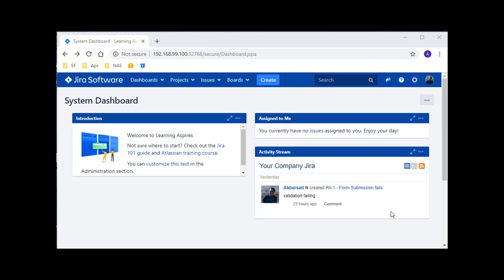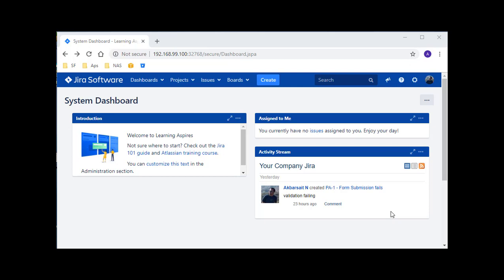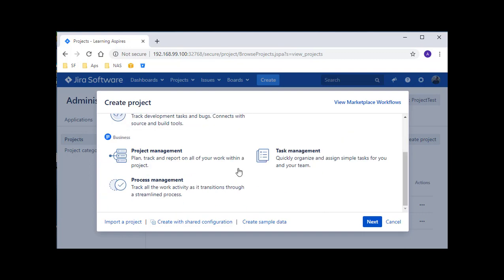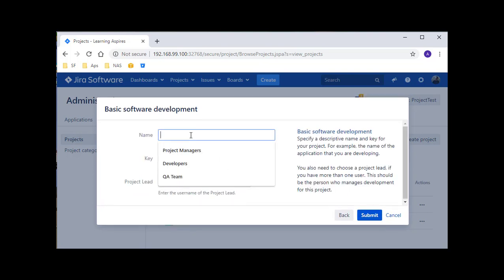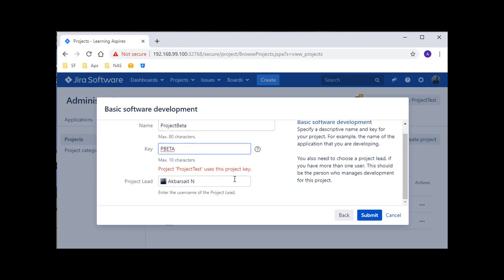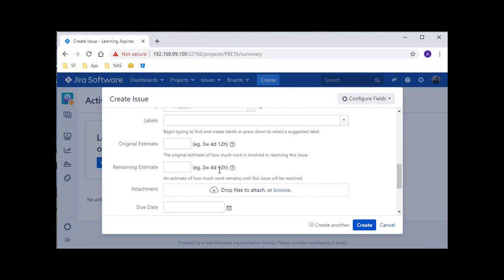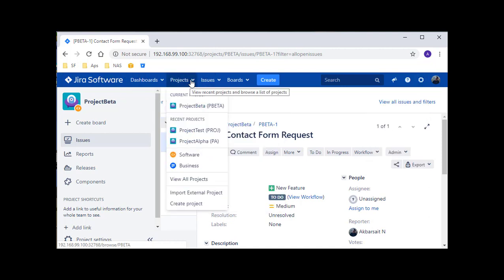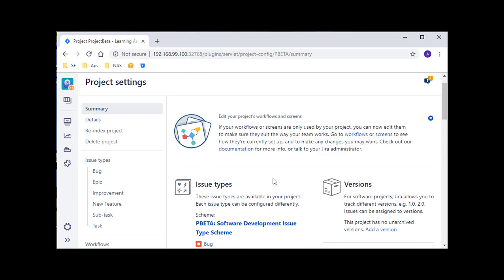Learning Jira Administration (2019) - Creating a new Jira Project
Learning Jira Administration series - How to create and configure a new project in Jira Software.